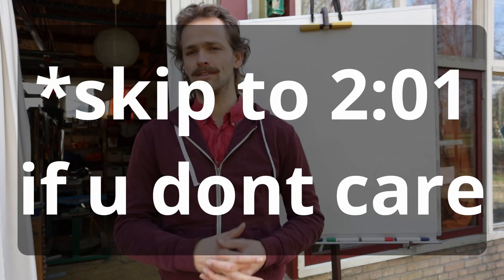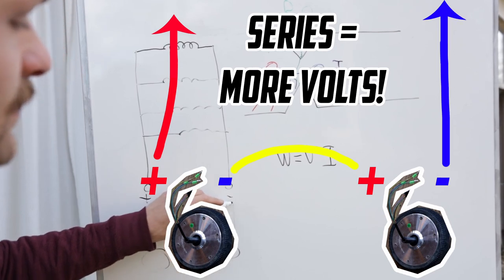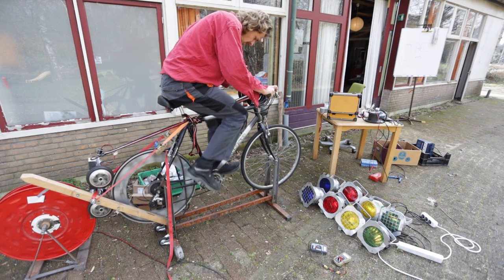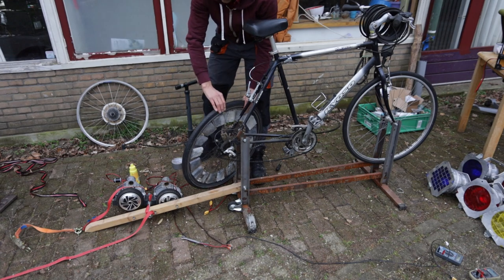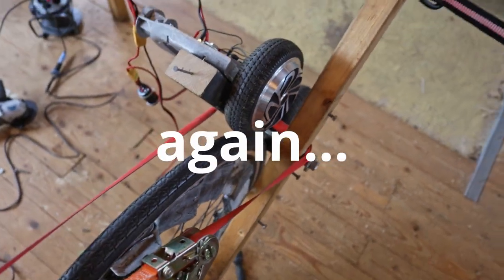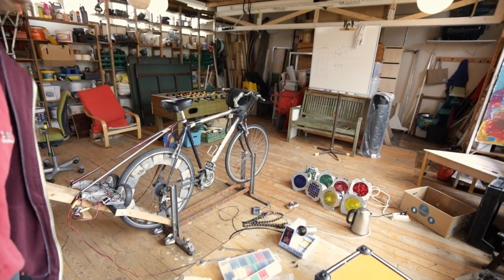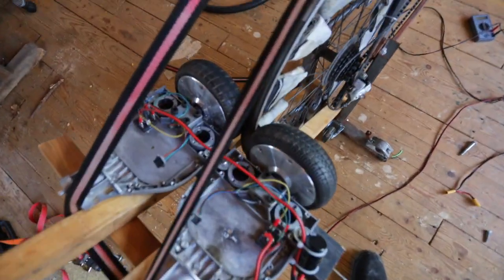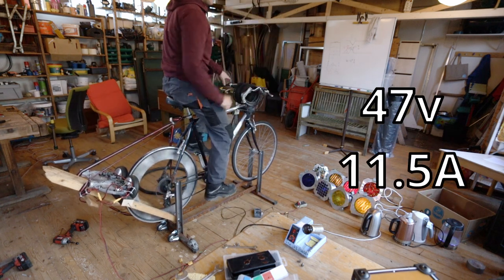OVER 600WATTS with BIKE GENERATOR using HOVERBOARD MOTORS!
3rd episode in this series!

This is the LAST EPISODE that’s mainly testing, after this we’ll dive straight into final design and BUILDING! 😎

In the next episodes I’ll focus more on the building, and less on the editing, because that’s eating away A LOT of the precious time I have to build this thing. So expect more timelapses, voiceovers and music, rather than quick jump cuts, meme’s and silliness. 😉

In episode 4 we’ll get to the first (hopefully functional) setup that charges batteries AND measures the generated power!

Camera gear:
Built-in camera audio. Yes. I'm sorry. Next episode I have a Rode Videomicro!